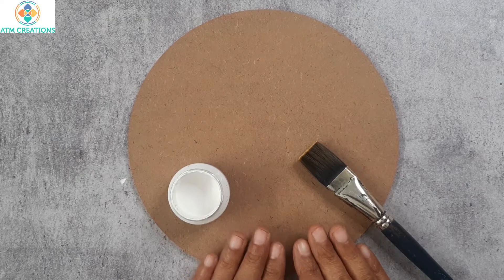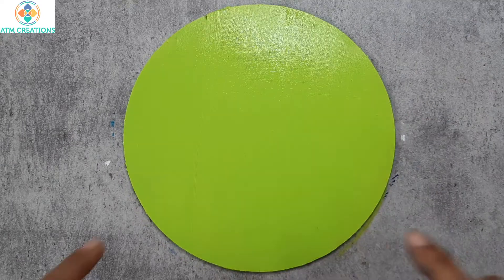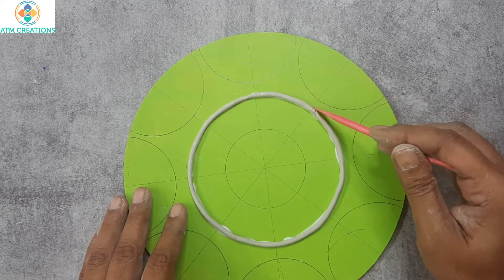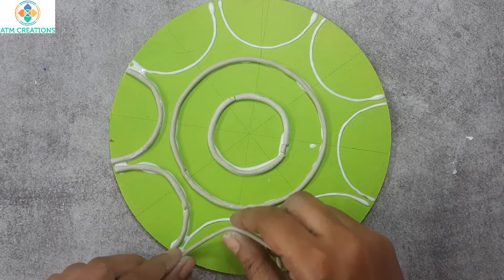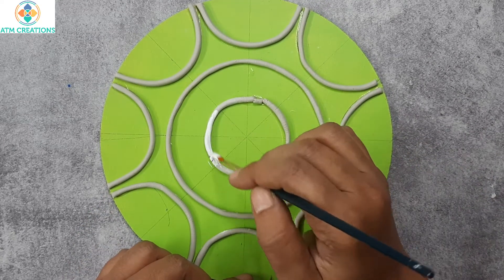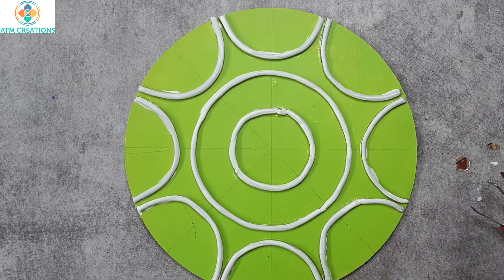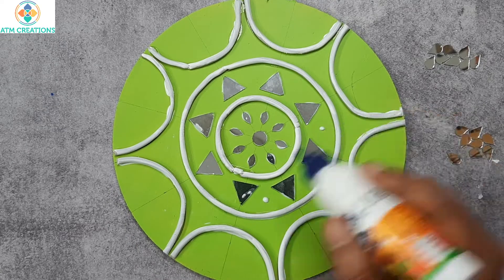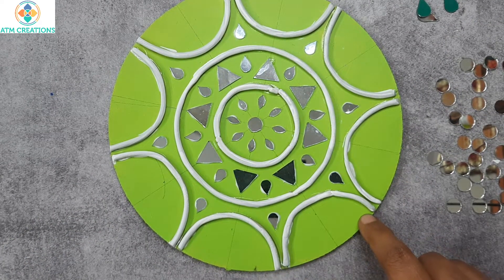Lippan Art | Lippan Art for beginners | Traditional mud and mirror work | 2022 | ATM Creations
This video is about Lippan art and is also on Lippan art for beginners, Traditional mud and mirror work, that's uploaded in year 2022, by ATM Creations.